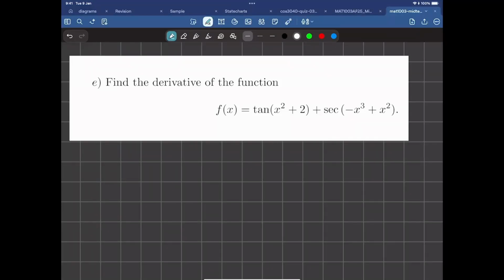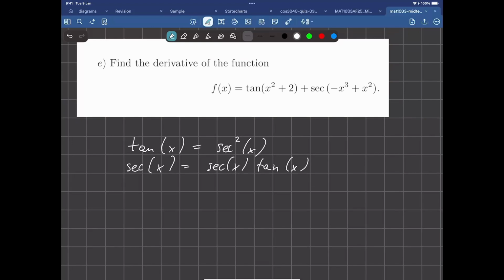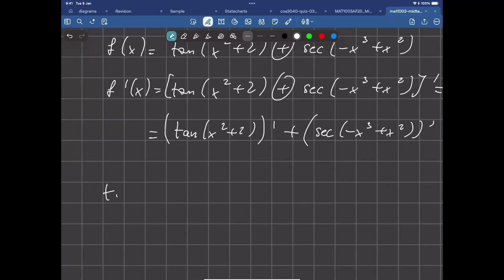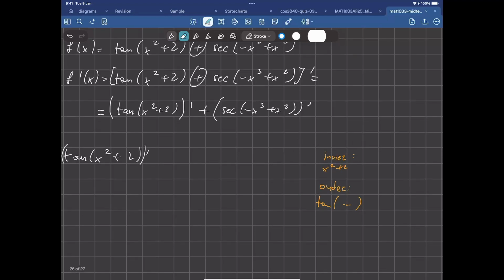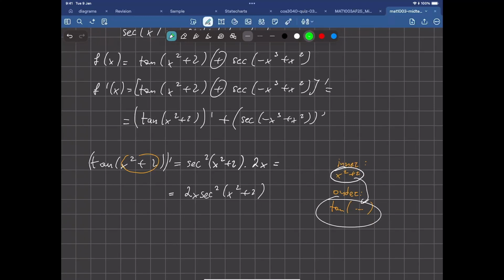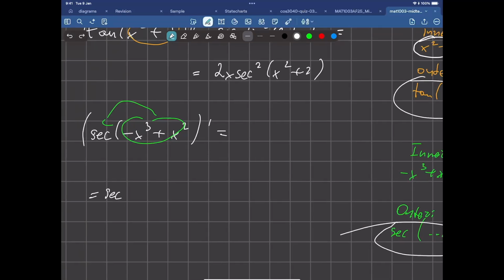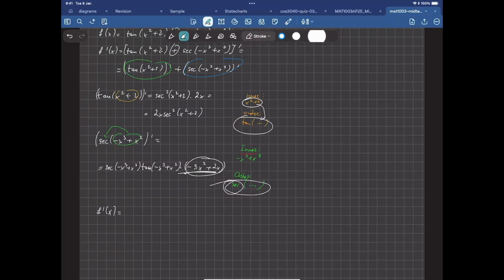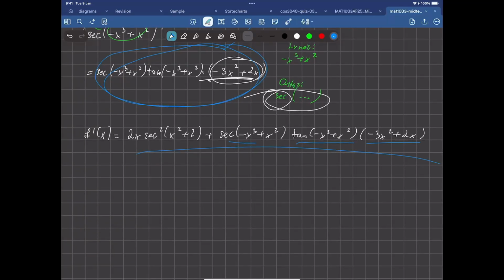Calculus I – Sample Midterm – Problem 7e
Hey guys! Here's an explanation of problem 7e from the sample midterm in Calc 1. If you have any questions, don't hesitate to reach out and I'd be glad to help!